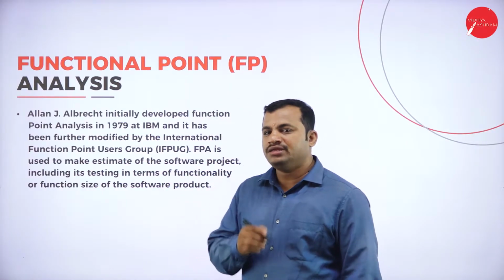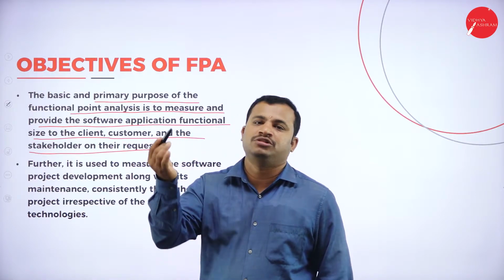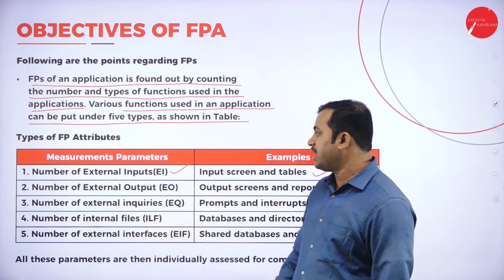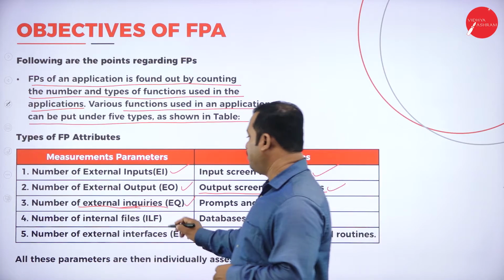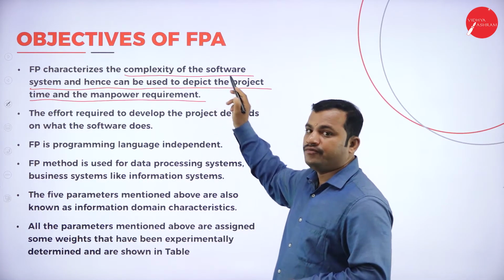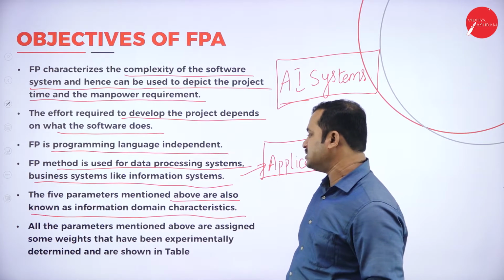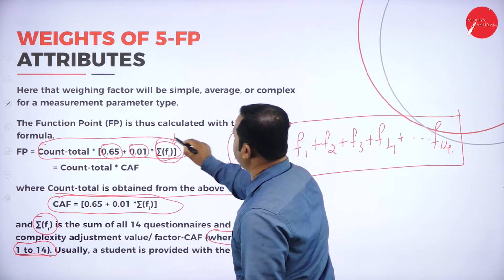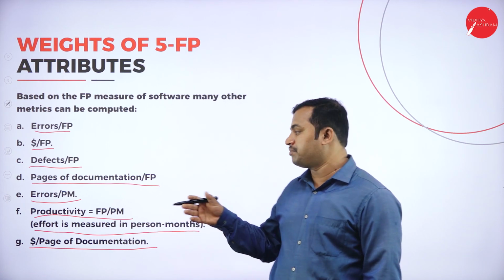DAY 08 | SOFTWARE ENGINEERING | VI SEM | B.C.A | FUNCTIONAL POINT ANALYSIS | L8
Course : B.C.A
Semester : VI SEM
Subject : SOFTWARE ENGINEERING
Chapter Name : FUNCTIONAL POINT ANALYSIS
Lecture : 8